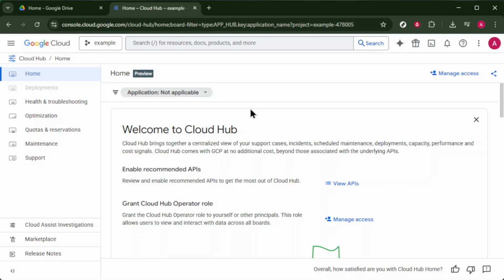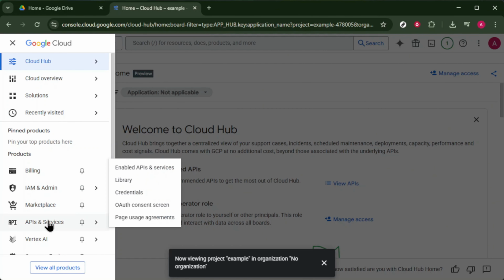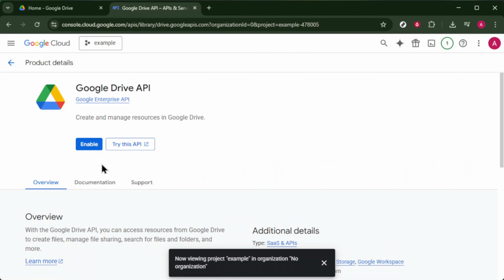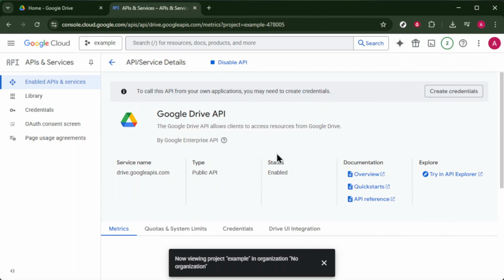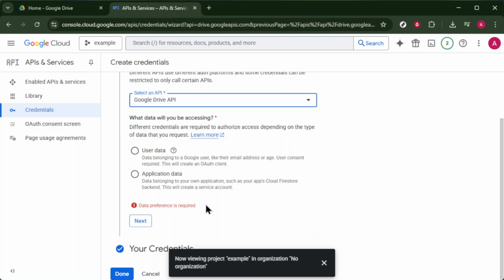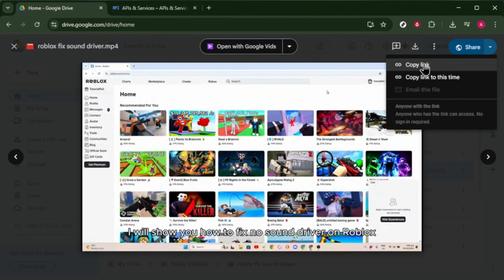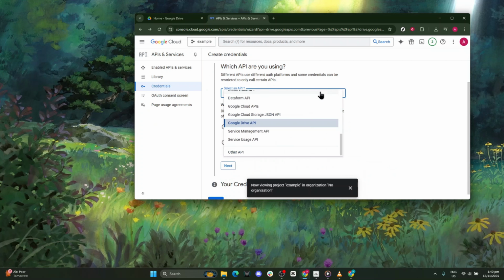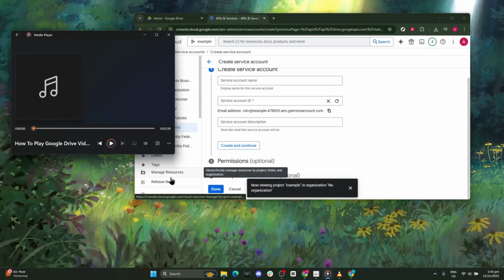How To Play Google Drive Videos In Vlc Player (Updated 2026)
Learn how to play Google Drive videos in VLC Player with this updated 2025 guide! 🎥 Discover step-by-step instructions to stream or download your Google Drive videos and enjoy them seamlessly in VLC Player with advanced playback features. Perfect for students, content creators, and professionals who want a smooth offline or online viewing experience.

This guide covers connecting Google Drive to VLC, handling different video formats, and optimizing playback settings for the best experience. Stay up-to-date with the latest 2025 methods and enjoy watching your Google Drive videos conveniently and without interruptions.